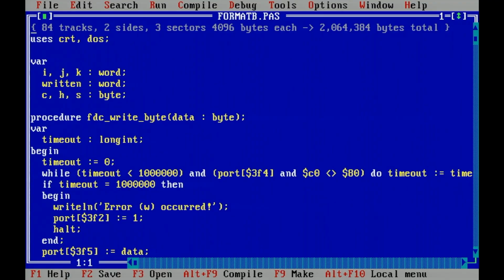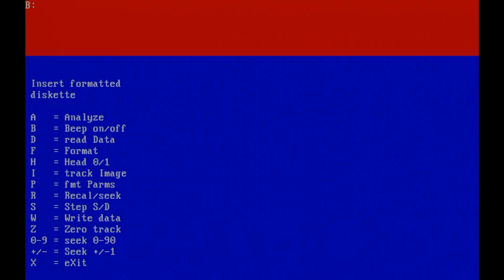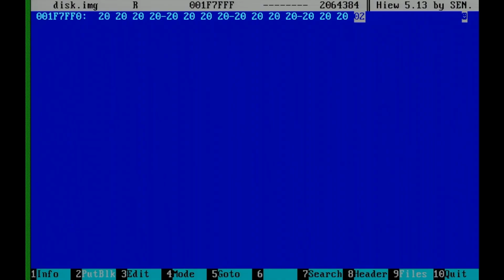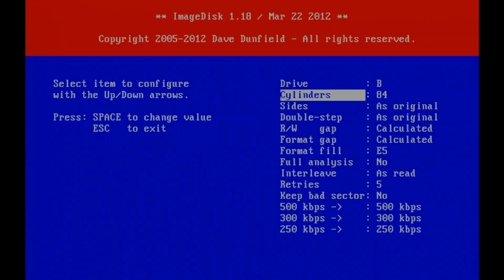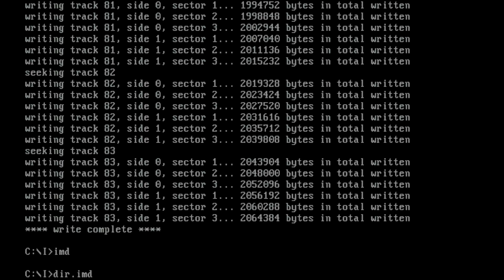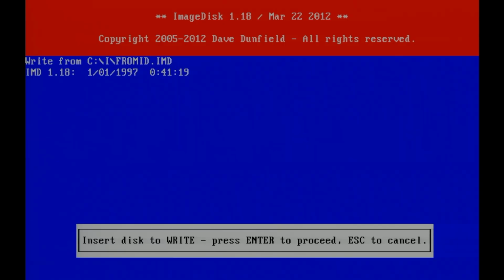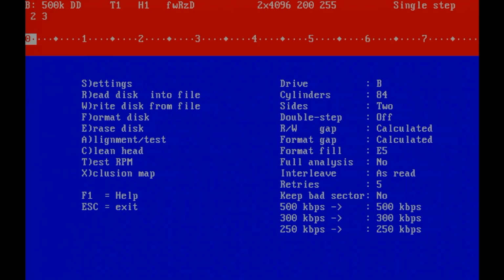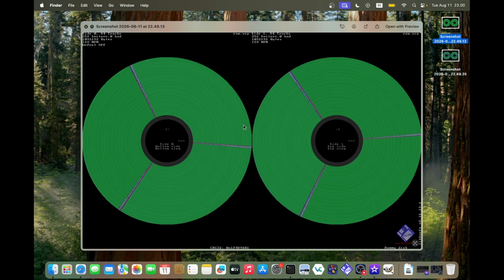Storing 2,064,384 user bytes using a regular 1.44M floppy disk, drive and controller.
Obviously not much practical value these days, but just for fun I wrote a Turbo Pascal program that addresses PC floppy disk controller directly to custom format disks in IBM MFM format 84 tracks, 2 sides, 3 sectors 4096 bytes each allowing one to store 2,064,384 bytes of user data. Interestingly the disk can be read successfully with ImageDisk 1.18 software in DOS, but ImageDisk can't write on it successfully.